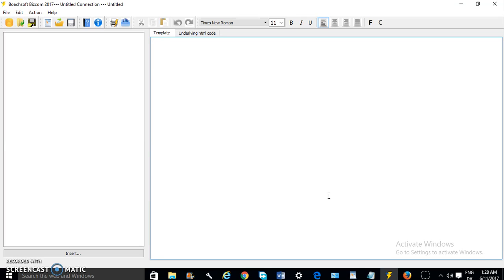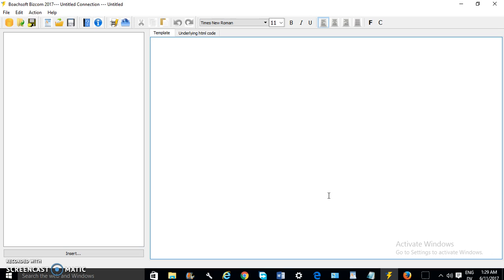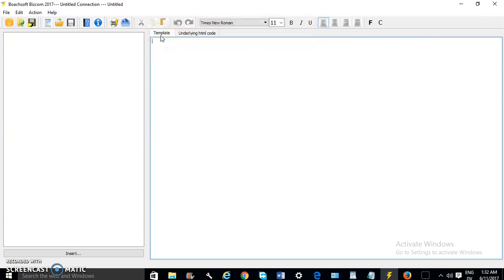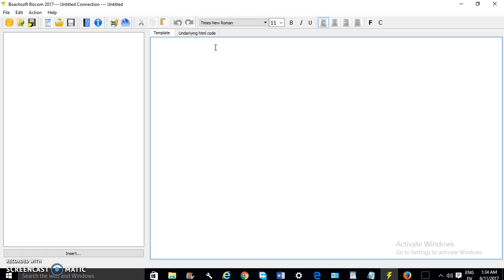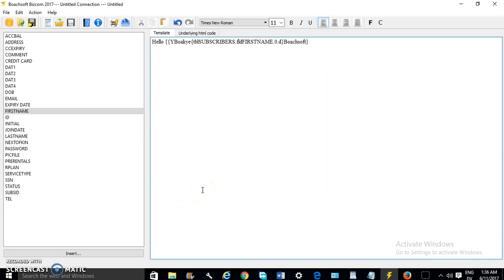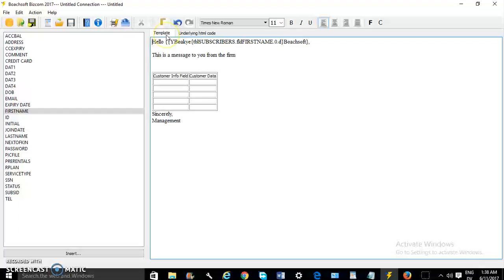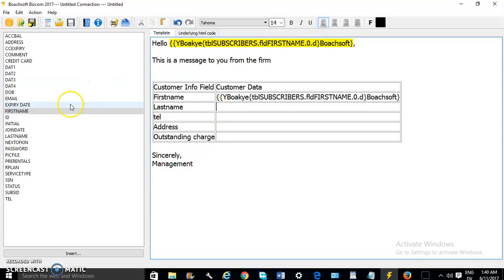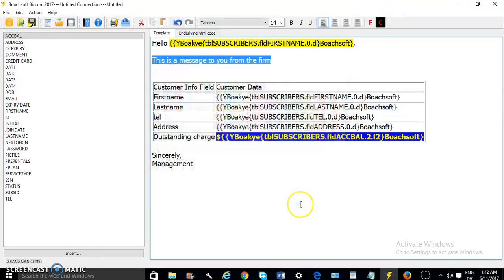BOACHSOFT BIZCOM 2017 tutorial - Part 1b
Send custom mails and print letters to your customers whose data are located in another software you are using. Boachsoft Bizcom 2017 release video